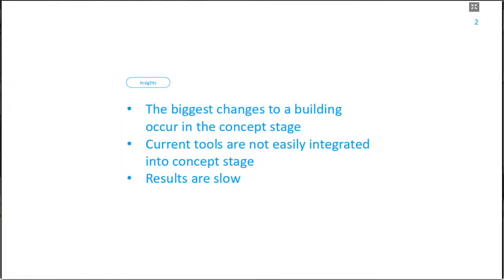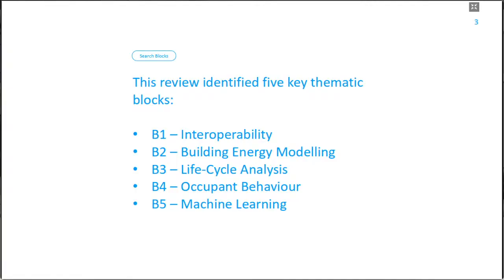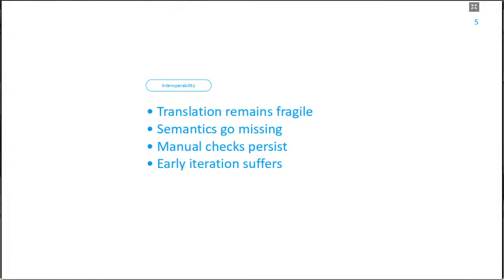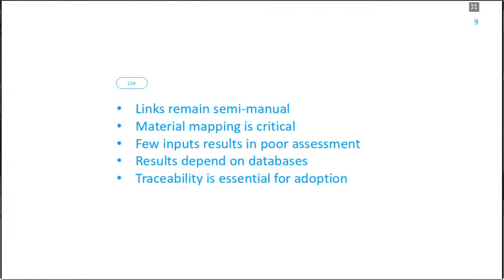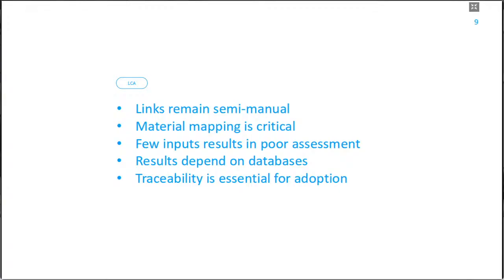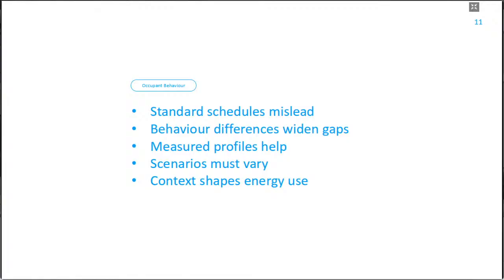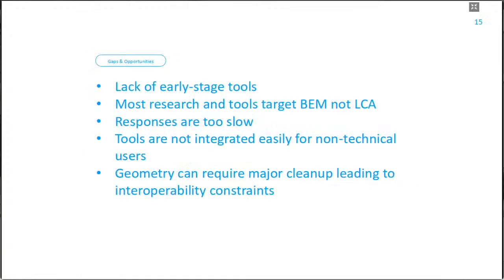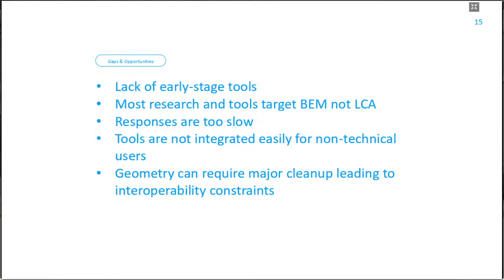CONVR 356: Software Tools for Energy Efficiency: A Systematic Review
Authors: Mikhail Singh(1), Greg Morrison(1), Aso Rasouli(1), Angela Rojas(2)
(1)Western Sydney University, Australia; 2CSIRO

Abstract:
Achieving net-zero energy and carbon targets in architecture increasingly depends on software tools that can quantify operational energy performance and embodied impacts early enough to influence design decisions. This systematic literature review covers academic and grey literature on energy-efficiency software tools for architects, organised into five thematic blocks aligned to the search strategy: (B1) BIM–BEM interoperability, (B2) building performance modelling software, (B3) LCA software for buildings, (B4) occupant behaviour, and (B5) machine learning and artificial intelligence. Using a PRISMA-guided screening process across Scopus, Web of Science, Compendex, and Google Scholar, this review examines existing capabilities and limitations that shape adoption in practice, with particular attention to early-stage design and the Australian Class 2 apartment context. Across these blocks, the literature indicates that tool effectiveness is constrained more by workflow factors than by computational capability. Key gaps identified include limited BIM-to-analysis translation, high input and data-preparation burdens, inconsistent embodied-carbon results driven by database and mapping choices, and limited representation of behavioural variability in standard modelling assumptions. These gaps highlight opportunities for workflow-integrated pipelines that automate validation and model transformation, BIM-enabled LCA with auditable dataset mapping, scenario-based behavioural profiles, and hybrid simulation–data-driven approaches that deliver fast, decision-relevant feedback while maintaining transparent assumptions and traceability.